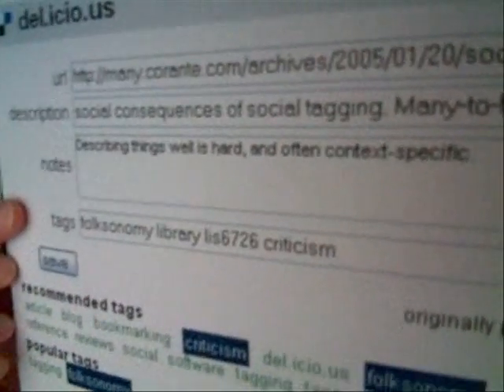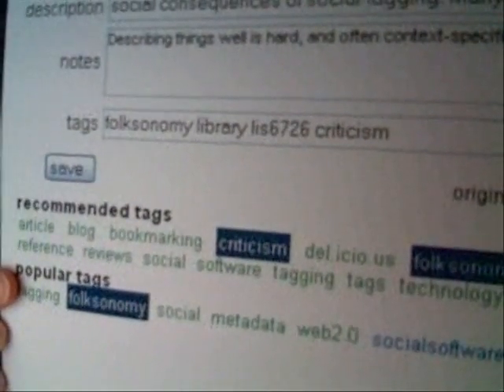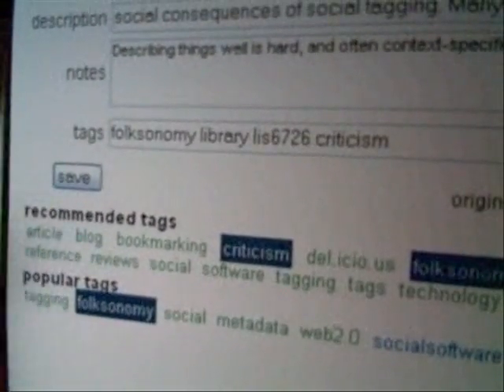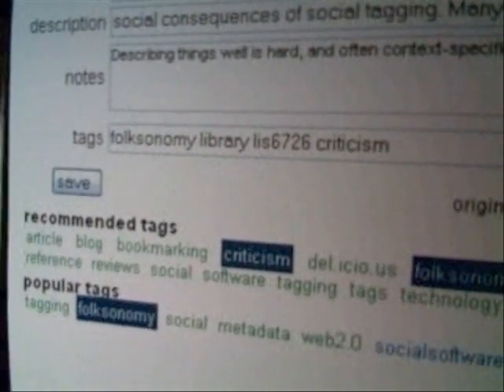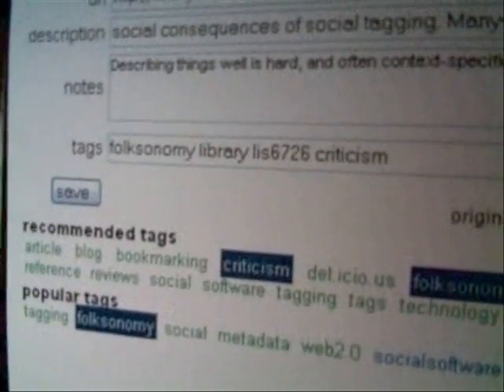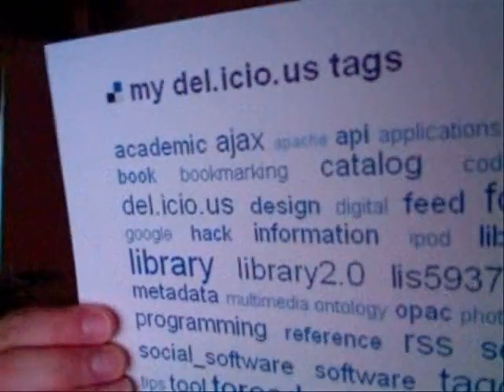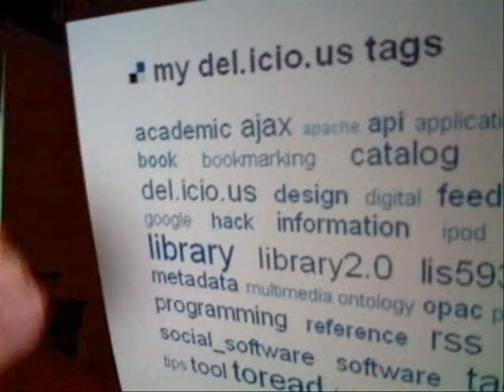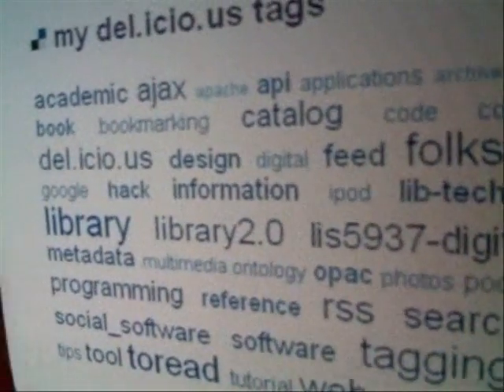Folksonomy Paper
This is my presentation to describe my final project in LIS 6726. The topic is "Using the use of Folksonomies in an Academic Library Setting".